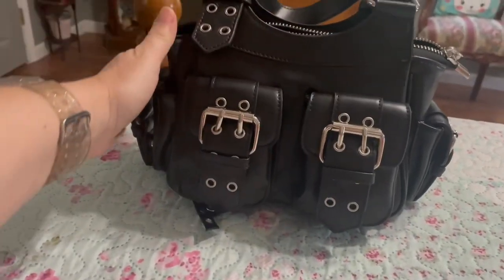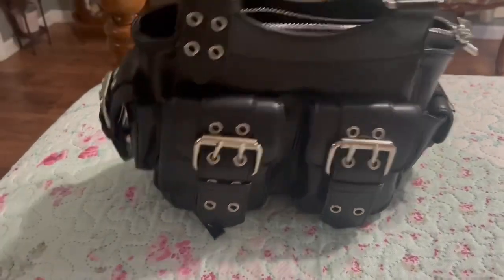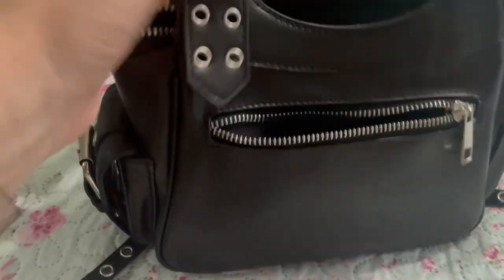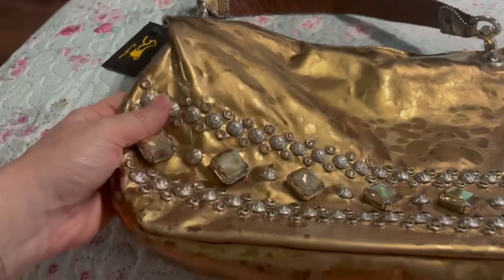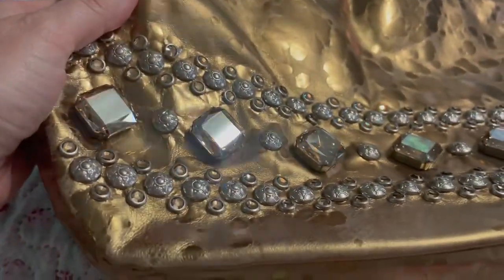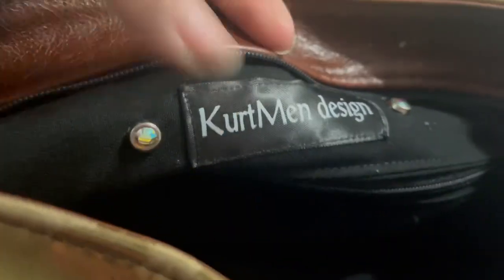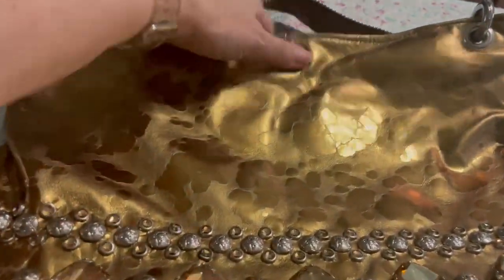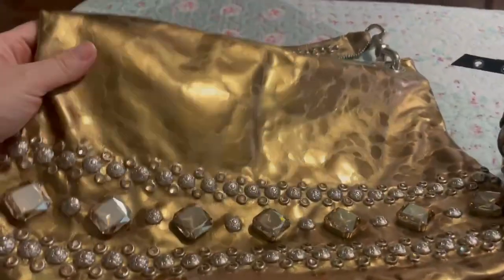Dollskill handbag , kurtmen leather studded hobo